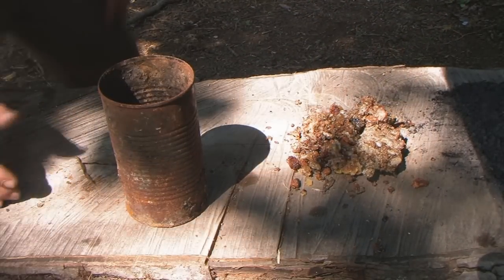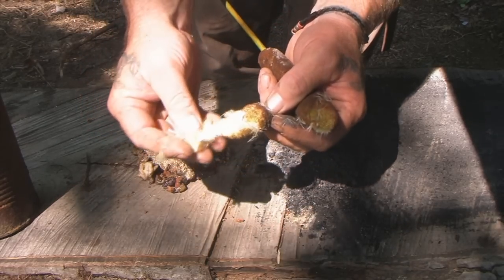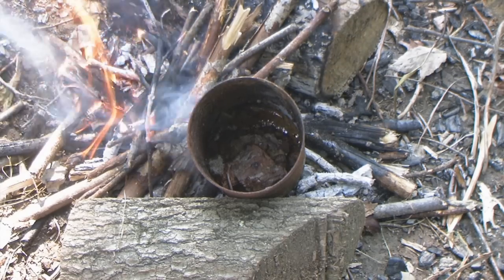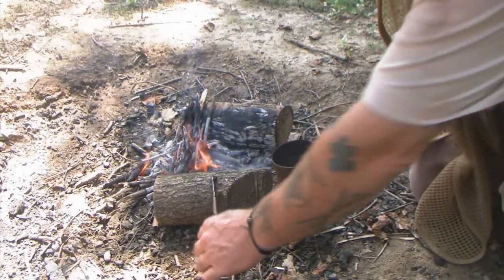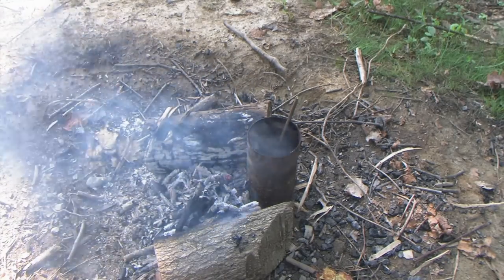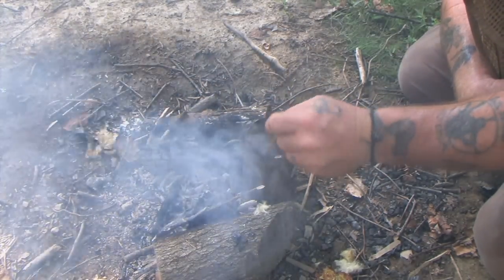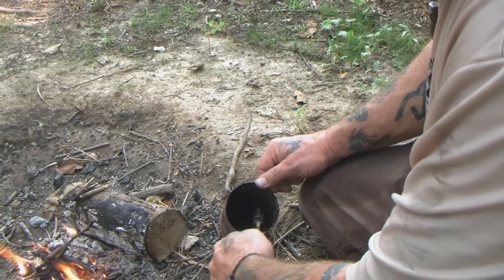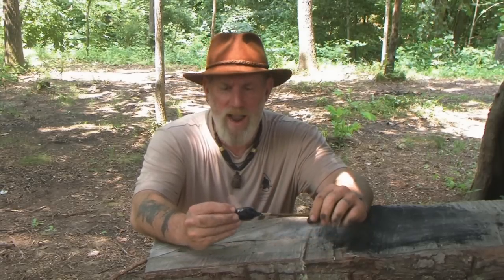Bushcraft Glue Making Pitch Sticks